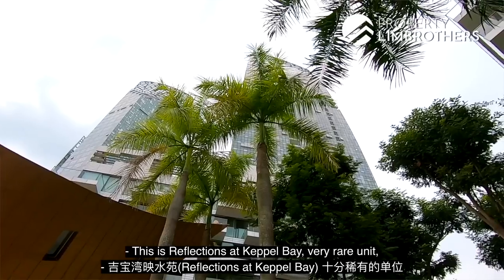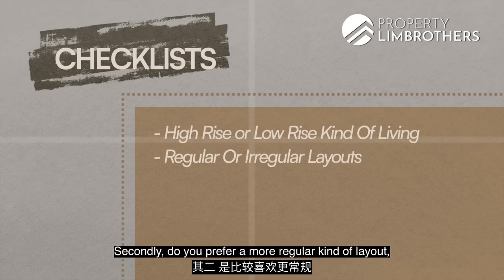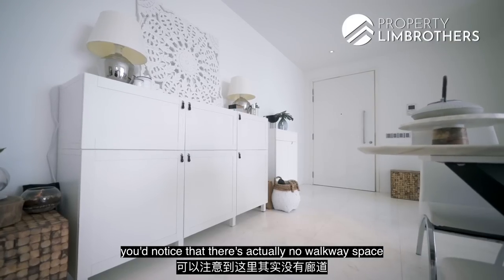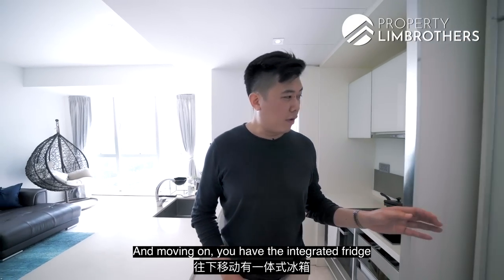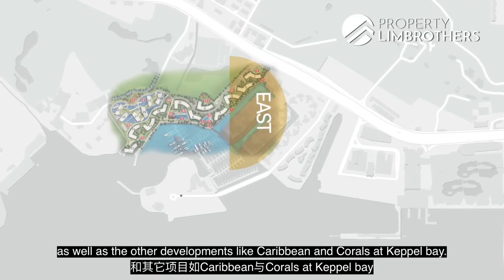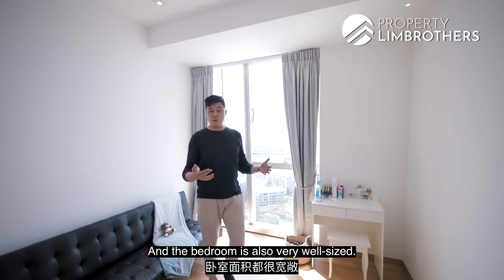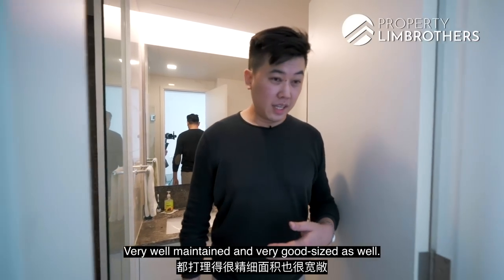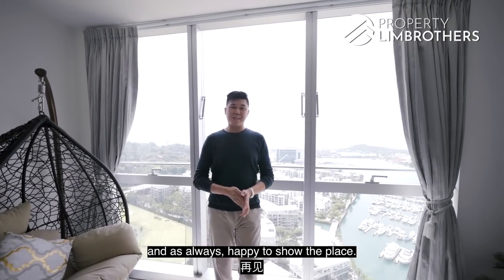Reflections at Keppel Bay - 3-Bedroom Condo Home Tour | $3,180,000 | Marc Chan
PropertyLimBrothers is bringing you to this 1,421 sq ft, 3-bed, 3-bath unit that is part of Reflections at Keppel Bay. Nestled within District 4, the main highlight of this high-floor property is its unobscured views, overlooking the marina which stretches out towards Sentosa and beyond. Its relatively squarish layout packed with high quality fittings, featuring a rare two en suite bathrooms config, ensures a sense of luxury to the home.

Reflections at Keppel Bay certainly doesn’t lack in facilities with its tennis courts, olympic-sized pools, gyms and even EV charging lots! Conveniently located within food centres, shopping malls, parks and just a 10 minutes’ walk to Telok Blangah MRT station. Along with its breathtaking views, this property definitely offers a trinity of practicality, connectivity and serenity.

Sitting on a land with a 99-year leasehold starting from 2006, this project TOP-ed in 2013 which means that there is a healthy lease balance for the units in this project. Join Marc as he shares on the pricing analysis and more on this rare gem!

0:00 Intro
0:52 Project Overview
1:59 Facilities
2:16 Checklist
2:58 Location Analysis
4:11 Unit Specification
4:40 Foyer Area
4:58 Dining Area
5:03 Living Area
5:43 Kitchen Area
6:33 Yard Area
6:57 Future Developments
8:42 5 Different Facings
9:21 Layout Comparisons
10:40 Stack Analysis
11:34 Junior Master Bedroom
11:59 Junior Master Bathroom
12:14 Utility Room
12:22 First Common Bedroom
12:32 Common Bathroom
12:45 Master Bedroom
13:31 Master Bathroom
13:50 Pricing Movements
14:31 Pricing Analysis
15:18 Amenities/School
16:01 Wrap up + Contact